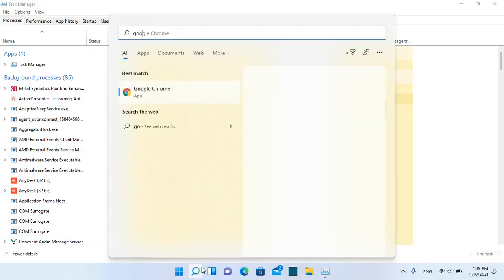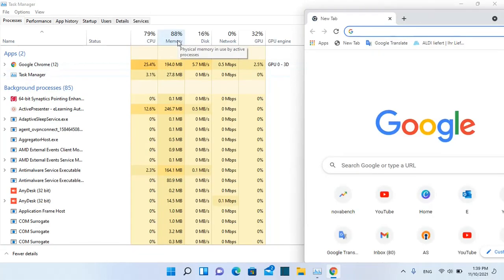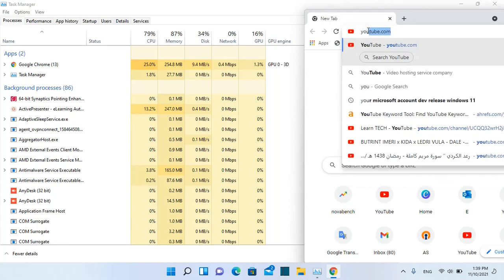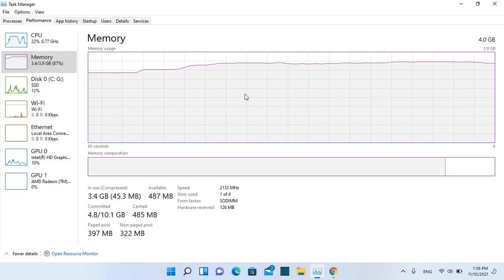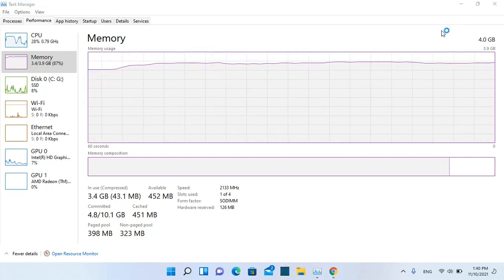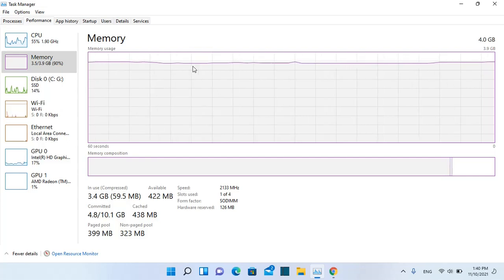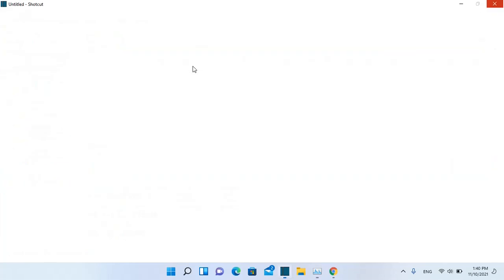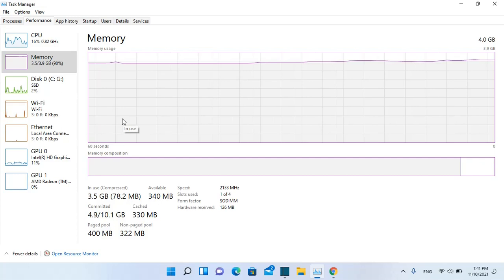Windows 11 Can’t run on a 4 GB RAM Computer?! | Windows 10 vs Windows 11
Windows 11 performance on a 4 GB RAM PC
According to Windows 11 system requirements, my 4 GB ram is enough to upgrade my pc from windows 10 to windows 11. And I did that, I upgraded my pc to windows 11, but since then the performance its not so good and many softwares have issues to run smoothly. If you run task manager by just searching here task manager we can see what is happening with the resources of my computer. And it looks like the biggest problem is my RAM size. Now it is running only my recording program and no other programs, if I just open another program such as google chrome or firefox my RAM is almost full. So, usually I can just work with one program at one time with my pc otherwise the pc performance will be really bad. And actually this was not a problem at all with windows 10. So my recommendation is that if you have a windows 10 pc and you have 4 GB RAM, you should rethink the idea of upgrading to windows 11 or you should upgrade your RAM at least to 8 GB. And that’s what I am planning to do for my pc.Thats all that I wanted to show to you guys and Please, share with us on the comments below how it’s going with you windows 11.Thanks for watching and Please do not forget to subscribe if you like our content.
Windows 11,
Windows 10 vs windows 11 performance
Windows 11 system requirements
Windows 11
Rund windows 11 on a 4 GB RAM PC
Windows 11 performance on unsupported hardware
Can 4GB RAM handle Windows 10
Is 4GB RAM enough for Windows 11
Can 4GB RAM run Windows 11
Minimum ram for windows 11
Task manager
Windows 11 not working
Install windows 11 on 4 GB RAM
Is windows 11 better than windows 10
RAM upgrade